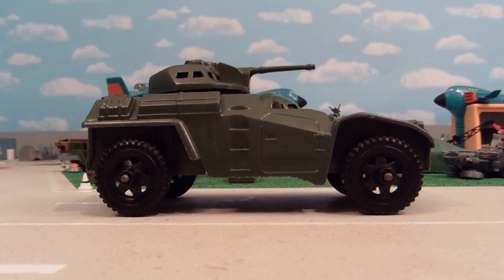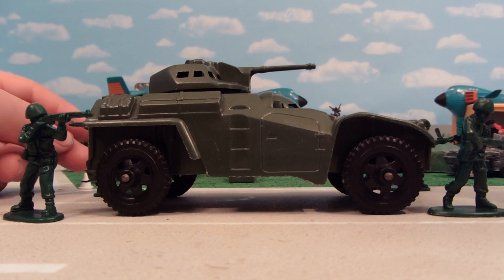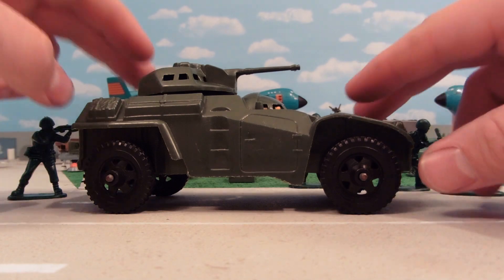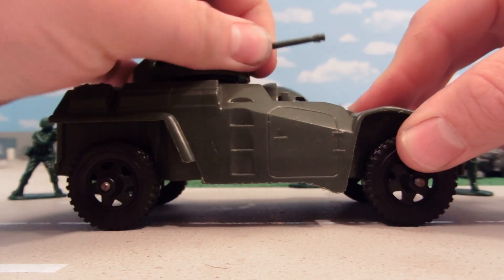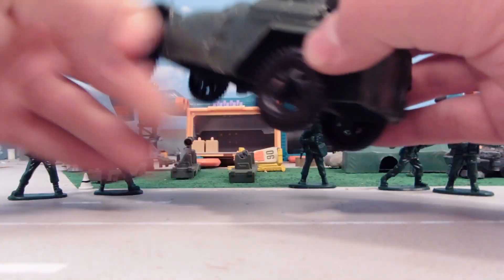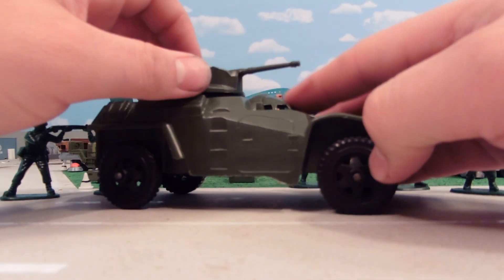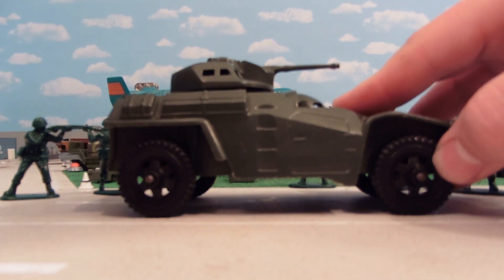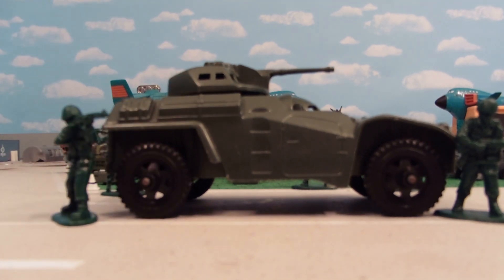TIMMEE ARMORED CAR TOY REVIEW!